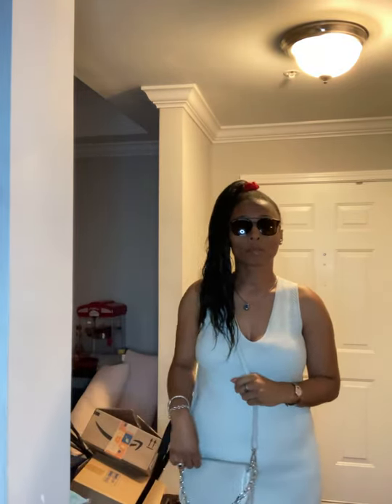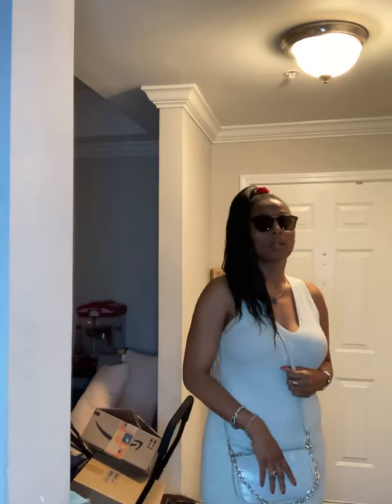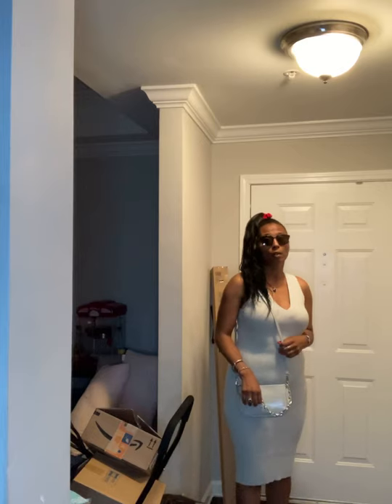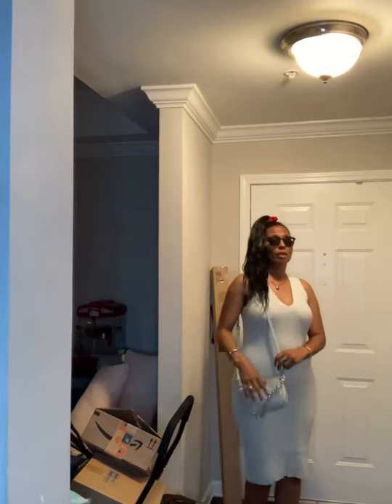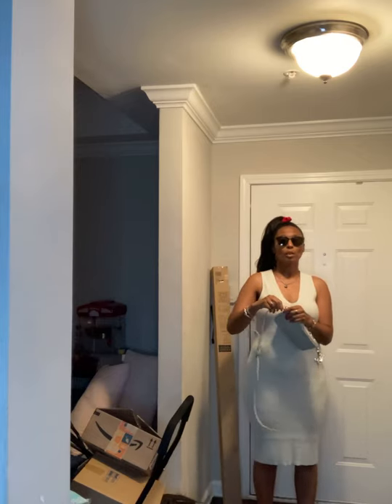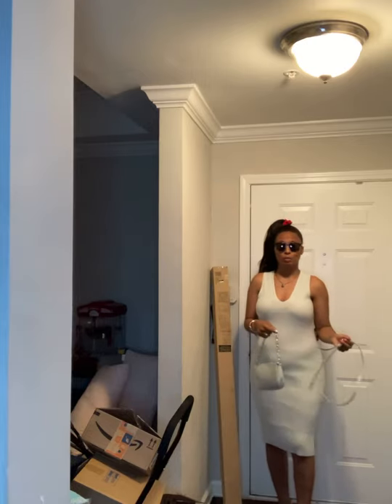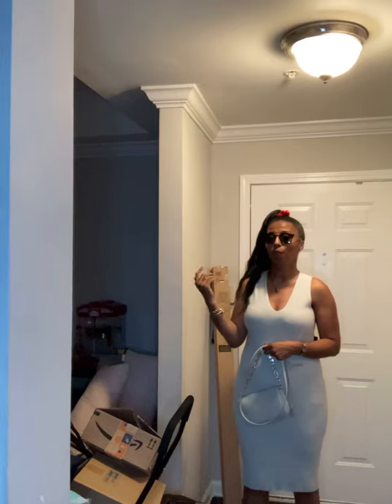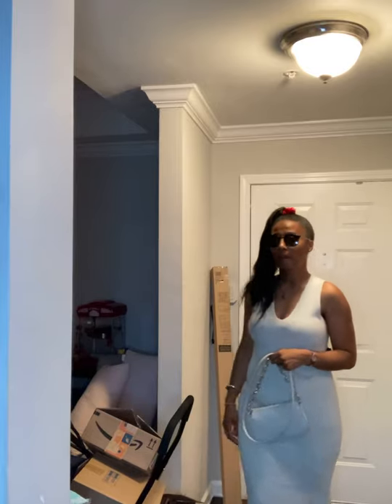OOTD OOTN outfit of the day and night Express Marshalls Macy’s Backstage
› vilifew...Web resultsVILife WithKelli (@vilifewithkelli) • Instagram photos and videos

Excellent Wife Med Spa

› miamil...Web resultsMiami Lux Spa (@miamiluxspa) • Instagram photos and videos

Join me on Poshmark—my favorite app to buy & sell fashion and more.

Earn $2,400 guaranteed by driving with Lyft in Atlanta. Apply here, and give 140 rides in 30 days Terms apply.